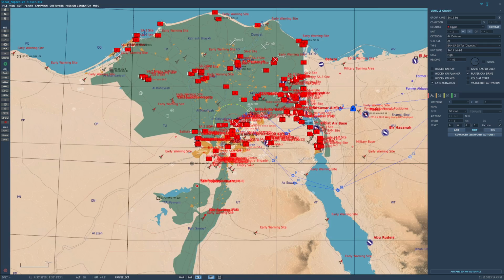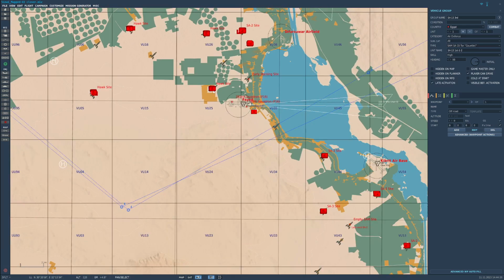DCS Mission Editor Sinai MAP Part 3- Mission download in description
Join me as I create a mission involving the F-15E having to penetrate Egyptian Airspace and bomb a nuclear reactor site. This mission uses real world locations for SAM emplacements. I walk through some simple trigger setups that will allow for a randomized number of SAM sites having been taken out by SEAD strike packages prior to the start of the mission.

I have completed all SAM and AAA placements and triggers. I am now looking for anyone interested in giving this raw version a go and any suggestions or feedback. I will post a link to all needed mods and the mission itself.

Complete list-
High Digit SAMs
bushehr
CPP_Big
NPP_Old
RFI

Thanks goes to DCS Forum User Oibafx who marked all known locations for SAM sites and a whole lot more on the Sinai map which is available here-

His mission file no longer contains the actual units placed but I have went and placed all SA2, SA3, HAWk, SHORAD, and AAA sites.